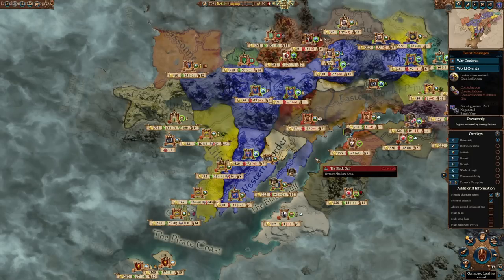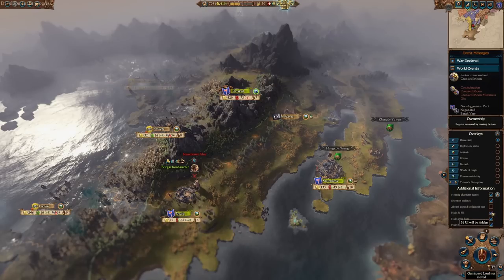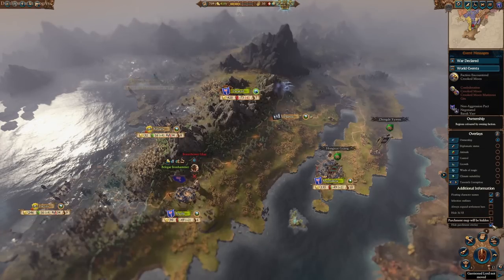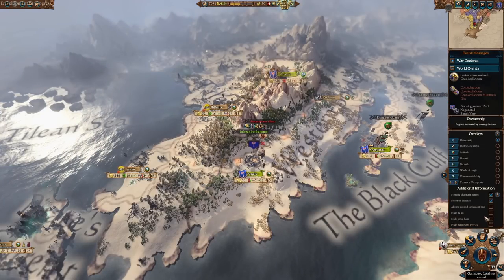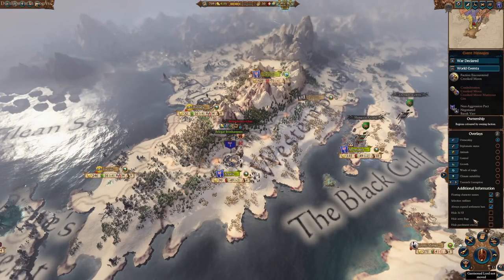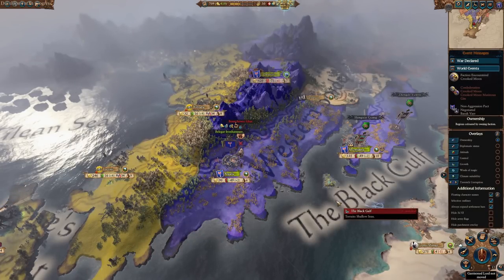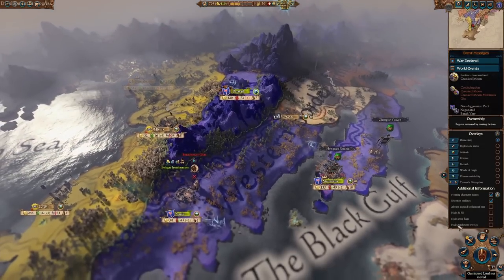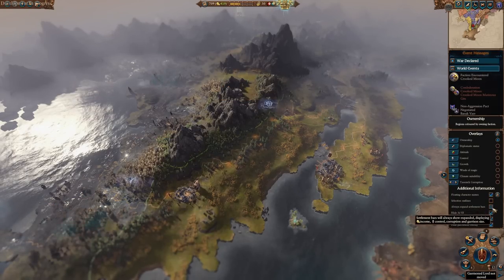Small but fun feature - Map Readability